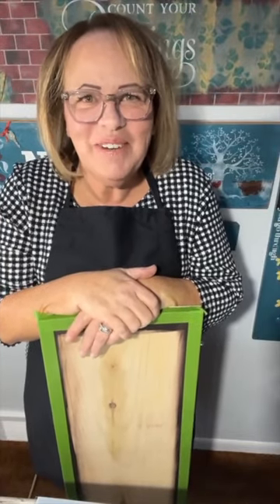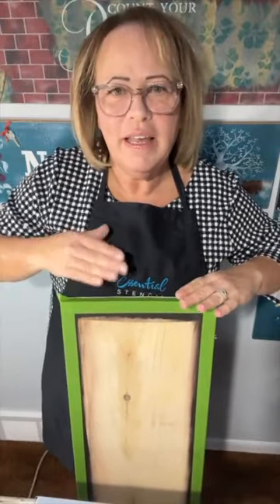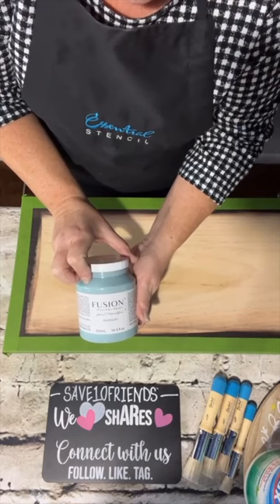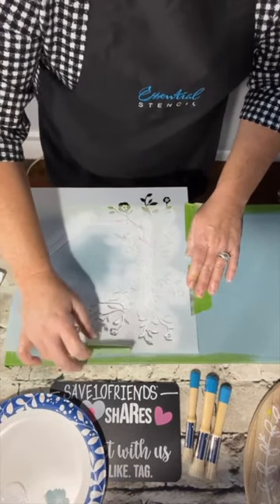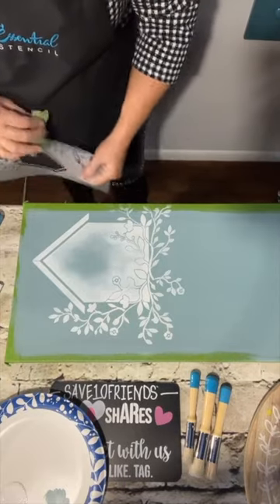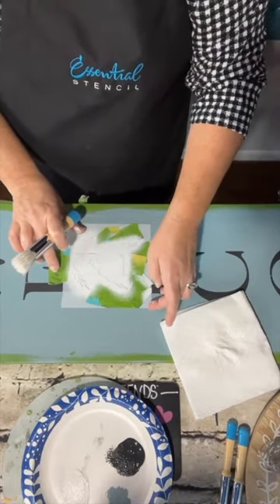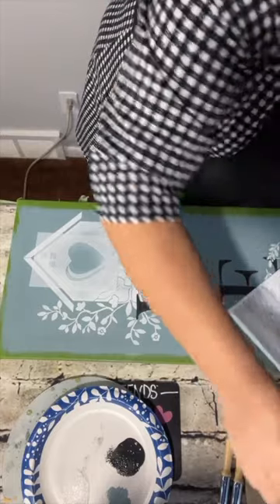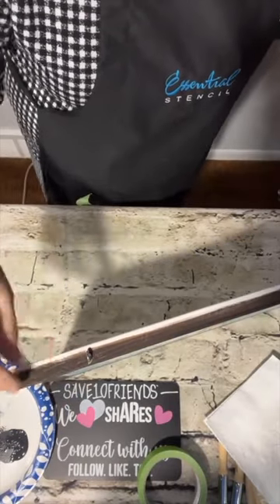This Stunning Bird House Welcome Sign Was Completed In Under An Hour?!?!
Renee from @Flip Flop Furnishings-The Art of Stenciling & More hopped on our Facebook to complete this project live! She took a blank piece of wood and transformed it effortlessly! The bird house stencil is from our Spring 2023 collection that is up in our store now. This is proof that you can have beautiful results that are handmade and customized by you.